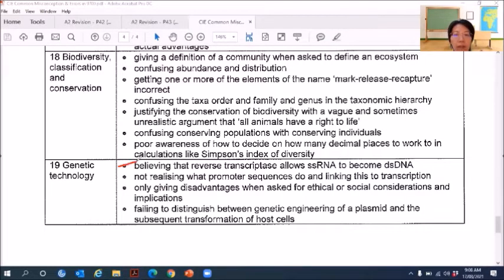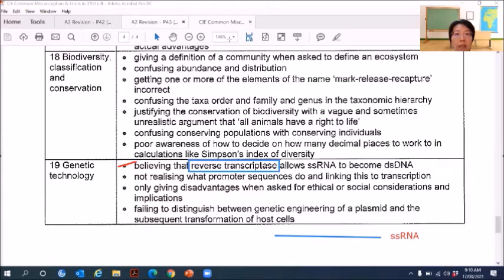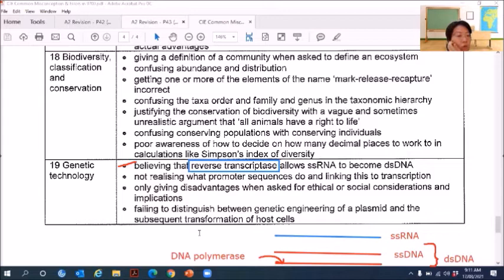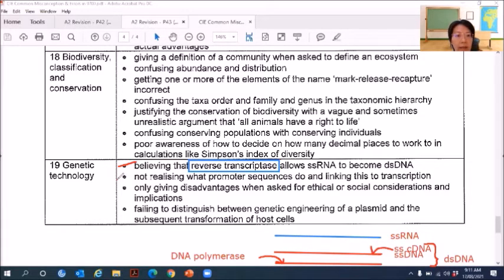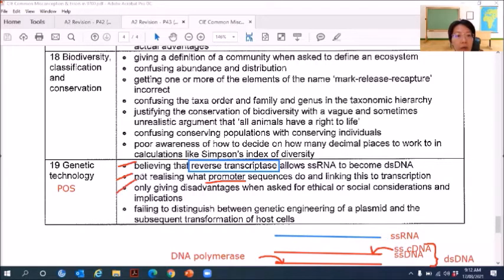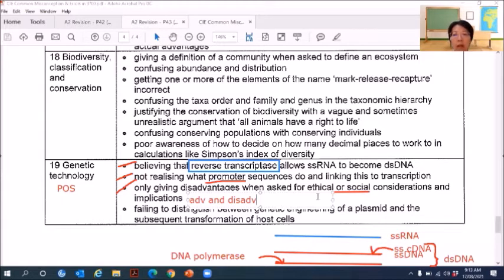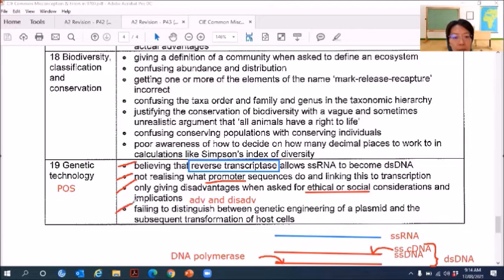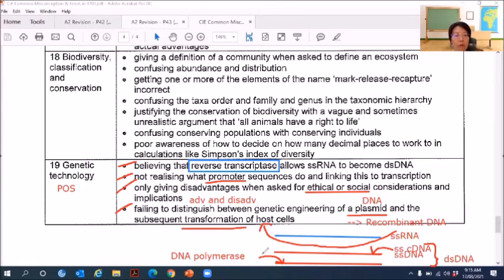Common Mistakes in Genetic Technology | A Levels Biology | Key Success in Scoring A* | #19.1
The video outline the common mistakes in students' answers in International Cambridge A Levels Biology (9700).